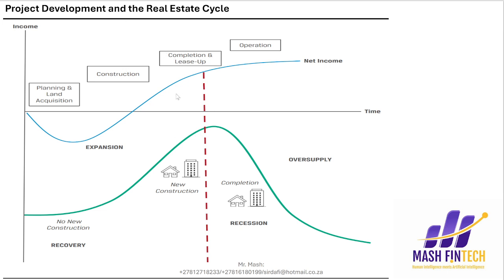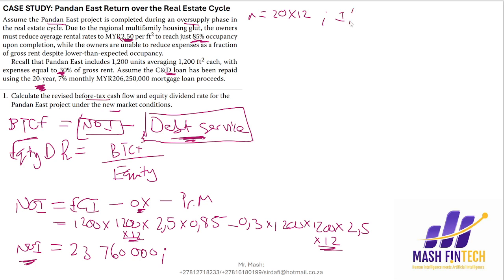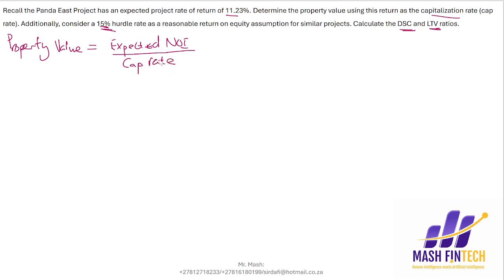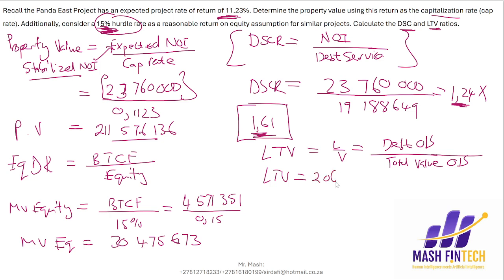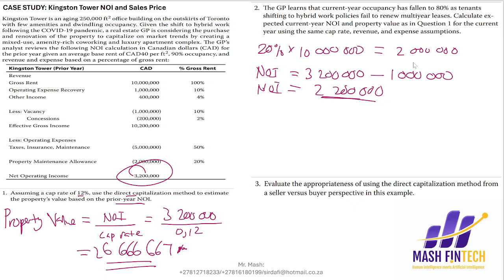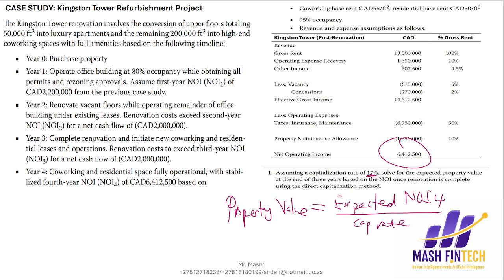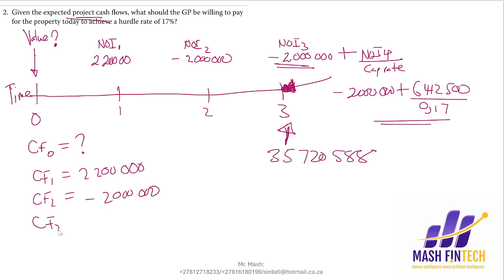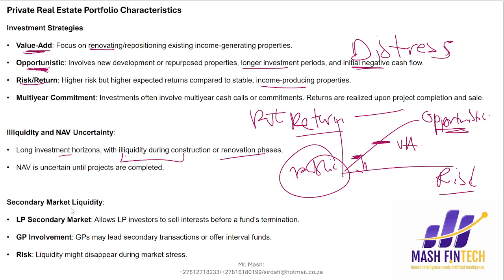Private Real Estate | Economic Value Drivers & Portfolio Characteristics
In this video, we take a practical approach to understanding private real estate, focusing on key economic value drivers and portfolio characteristics that impact investment decisions.
What We’ll Cover:

✅ Economic Value Drivers – Exploring factors like property features, location, age, amenities, macroeconomic trends (GDP & job growth), and local conditions (business climate, infrastructure, regulations).

✅ Impact Analysis – What happens to property value, net operating income (NOI), equity dividend rate, and debt service coverage when economic conditions change?

✅ Property Valuation – Calculating property value using the cap rate and determining the GP’s willingness to pay through trial and error based on expected cash flows and terminal value.

✅ Portfolio Characteristics & Investment Strategies – Understanding value-add & opportunistic investments, risk-return trade-offs, illiquidity, and secondary markets from the perspective of GPs & LPs.

📌 This session is data-driven and application-focused—perfect for investors, analysts, and real estate enthusiasts looking to deepen their insights!